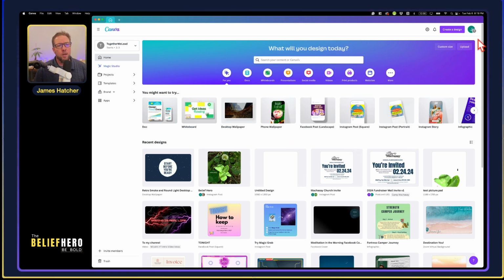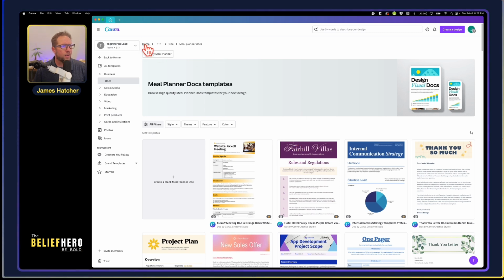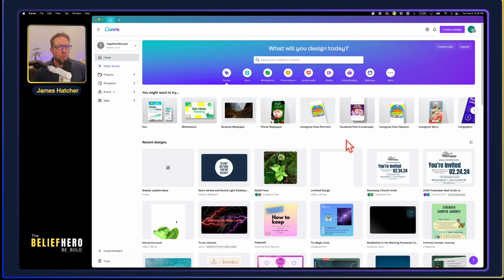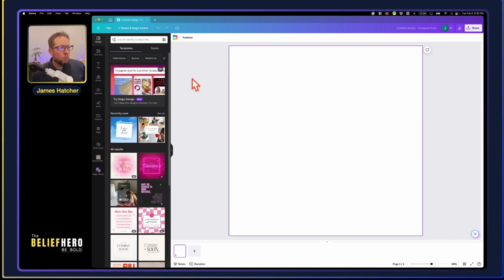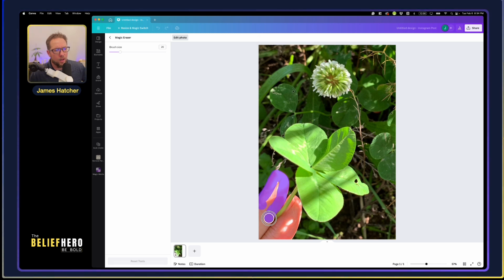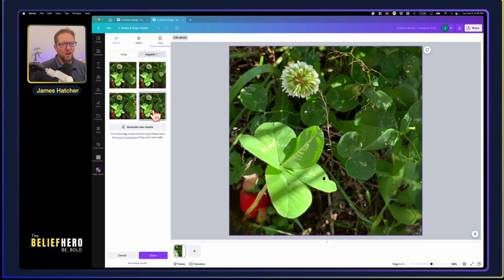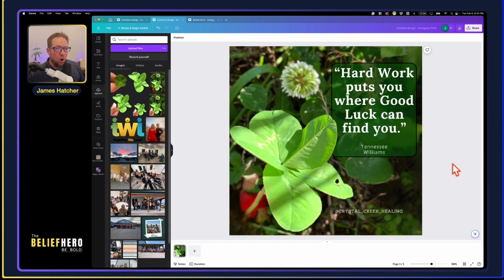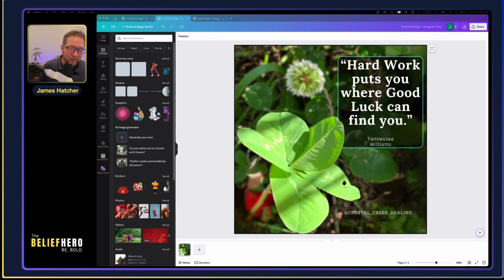Canva Workshop Day 3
Day 3 is here, and we dive into basic photo edits, AI tools, iPhone tools, and how to make that design pop.

Create a New project, adding elements, using transparency, more elements, grouping elements, arranging text, bulk create

Importing Elements, Exporting from Excel and Numbers, Downloading tips, Naming your projects, Scheduling your posts on Meta and hashtags, and using the draw tool.

1:22 Intro to Canva Settings
4:03 Navigating the banner (Your visual menu)
5:45 Finding templates and the different format shapes for your design
5:54 Copy a design into your project
7:44 Naming project using menu *this is the easiest way to name projects*
8:20 Finding more templates and navigating menus
8:51 Finish banner menu, finding templates & formats
11:45 Start a project
12:28 Uploading a picture
12:37 Photo edits using Canva AI tools
13:47 Using Magic Expand

20:15 iPhone edit